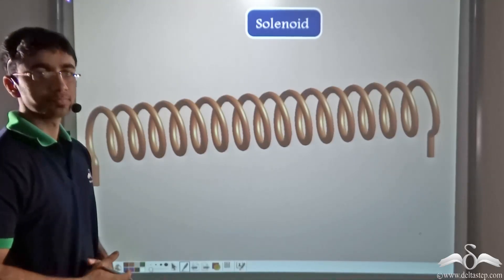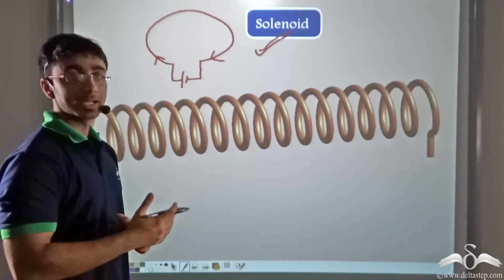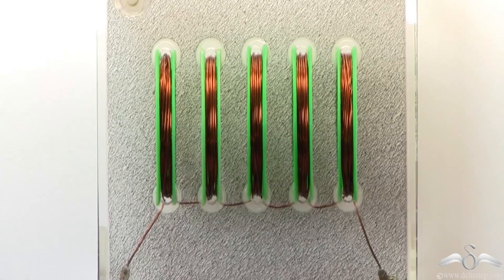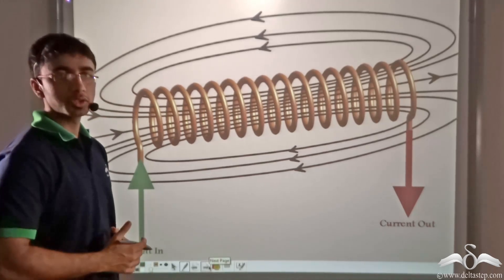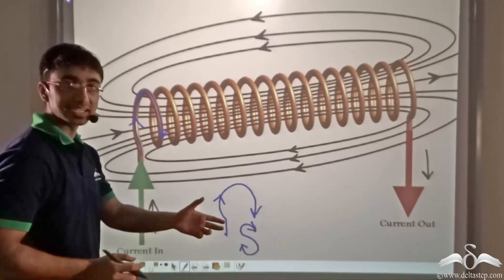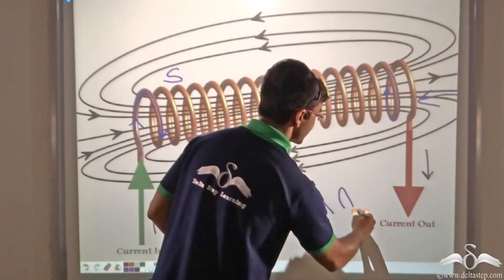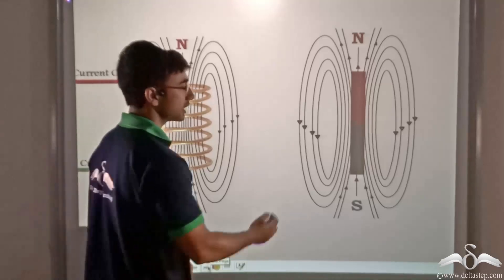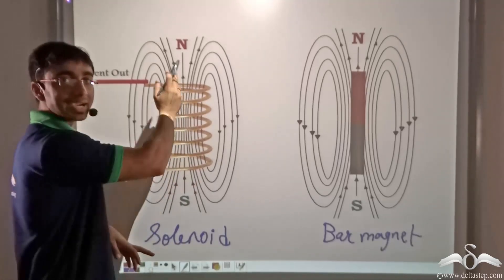Solenoid | Magnetic Field | Class 10 | CBSE | NCERT | ICSE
Understand how a solenoid is formed by Magnetic Field Lines.

Salient features of the app:
• 5000 amazing lectures across English, Maths, Science and Social Science.